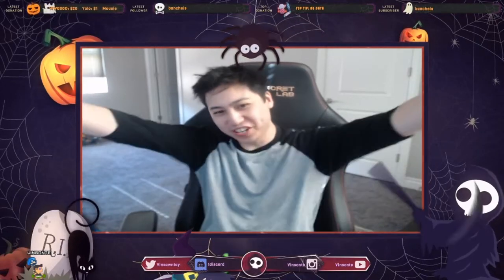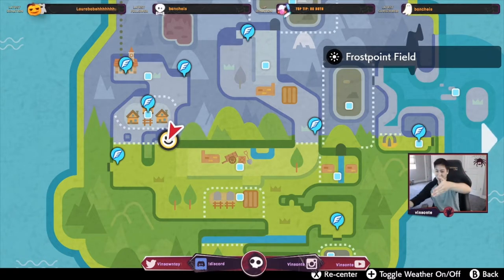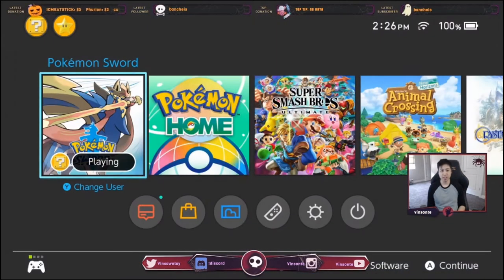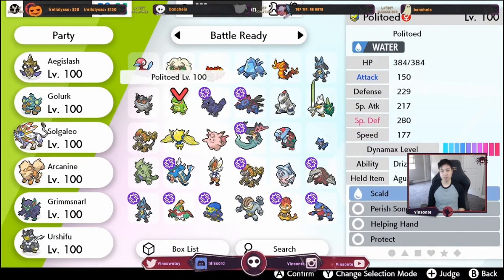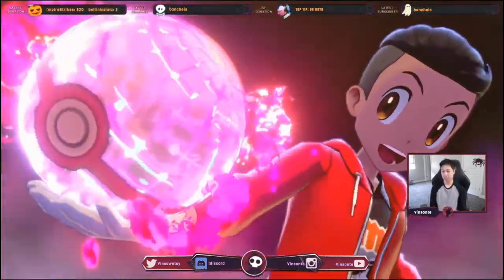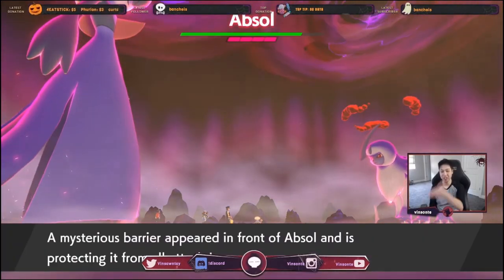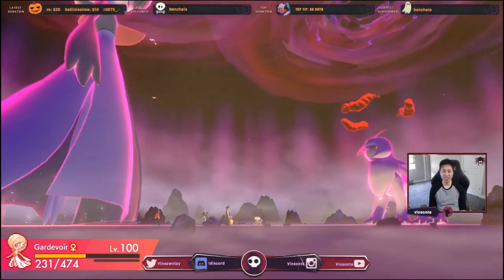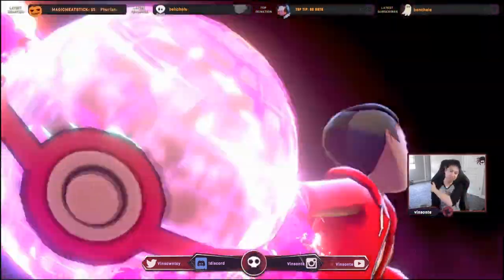Where To Get ABSOL - Hidden Ability Or Not - Pokemon Sword and Shield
Hidden Ability or Not! Here is the location of the den!